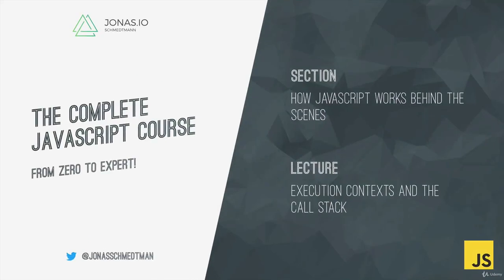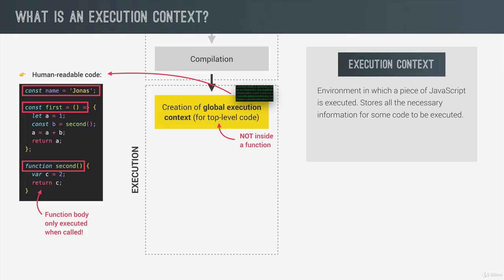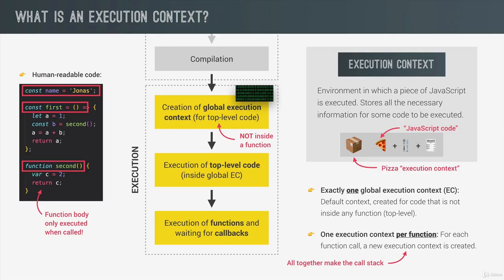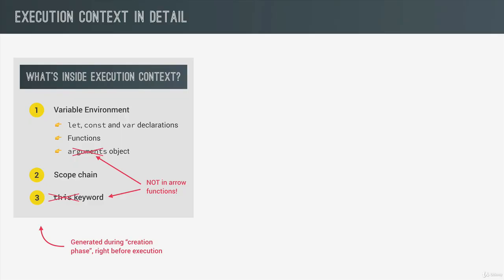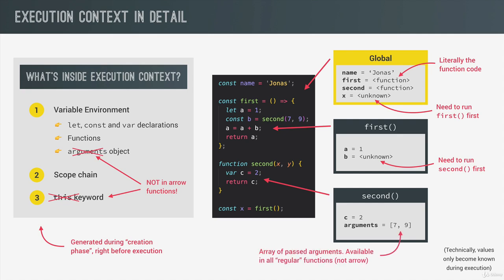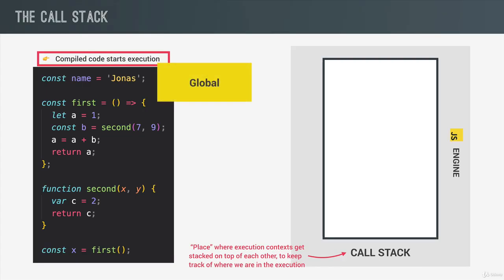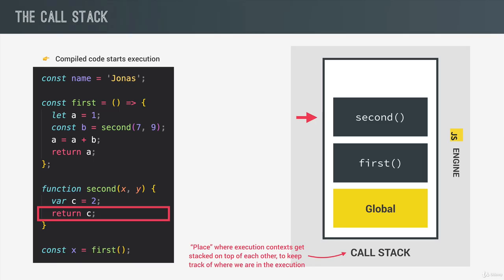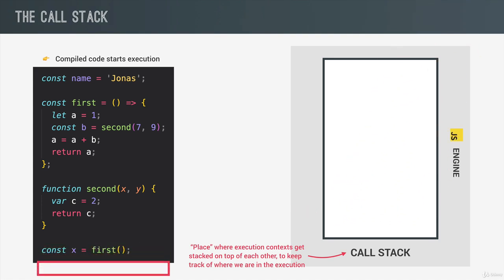091 Execution Contexts and The Call Stack720p